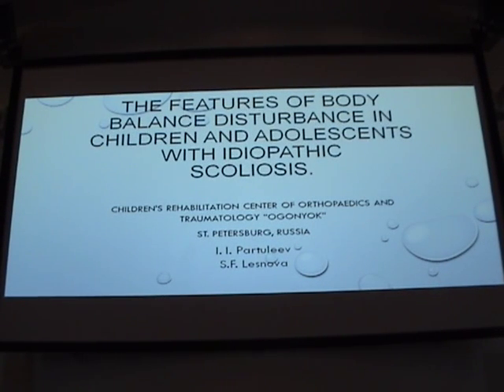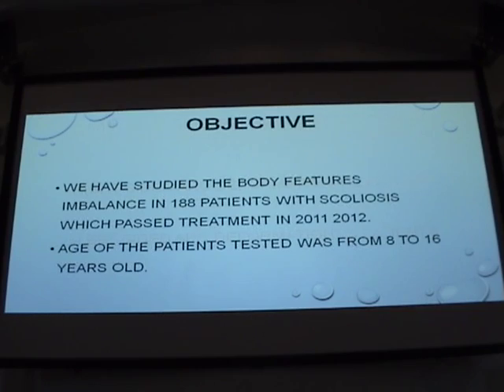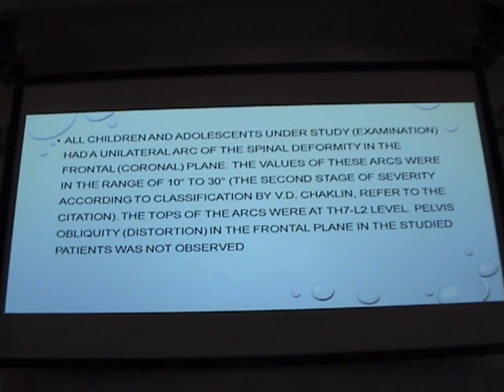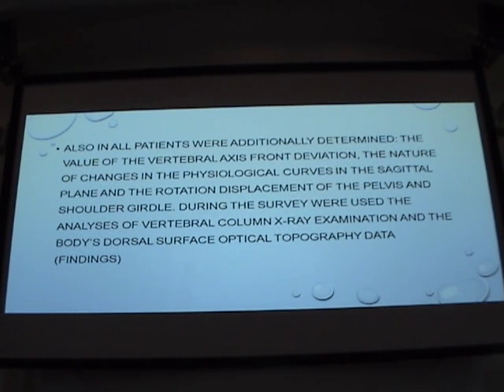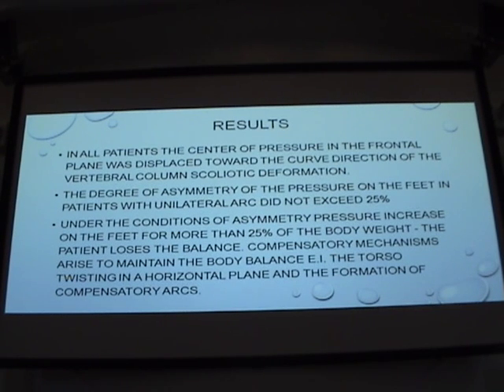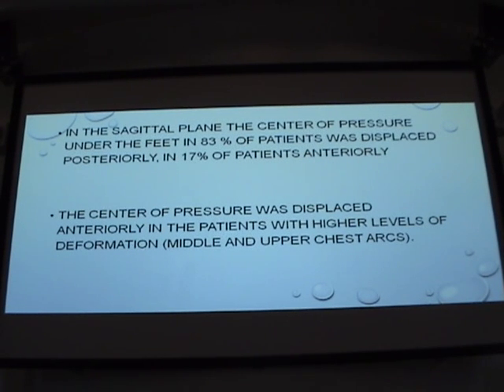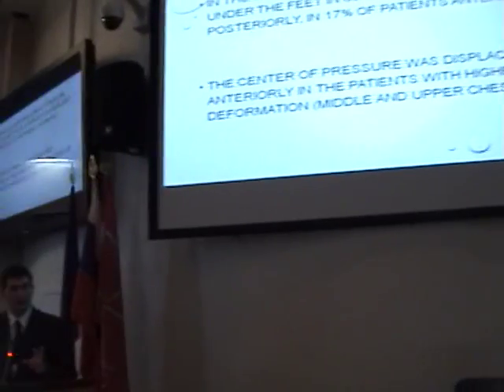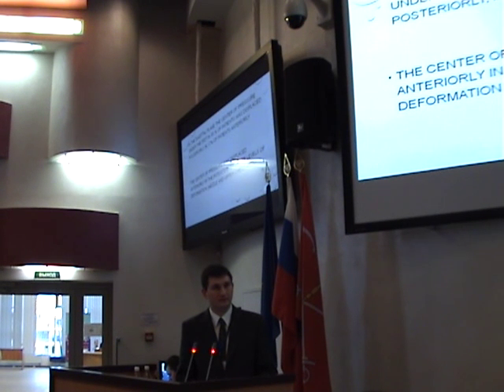M2U01461 Symposium PLS XV 13.09.19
The 15th Prague-Lublin-Sydney Symposium: "Interdisciplinary Approach to Disorders and Defects of Locomotor Apparatus"
XV Симпозиум "Прага-Люблин-Сидней": "Междисциплинарный подход к заболеваниям и дефектам опорно-двигательной системы"

15th -- 22nd September 2013. The Conference Centre of «The National Congress Palace», St. Petersburg, Russia.

Local organizer of the Symposium is Children's Rehabilitation Center of Orthopaedics and Traumatology "Ogonyok".

15th -- 22nd September 2013. The Conference Centre of «The National Congress Palace», St. Petersburg, Russia.